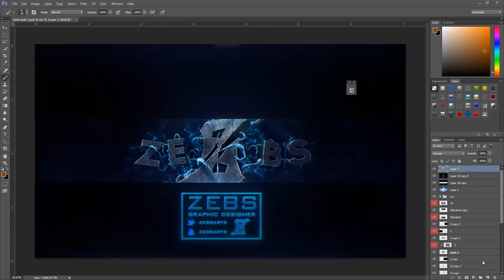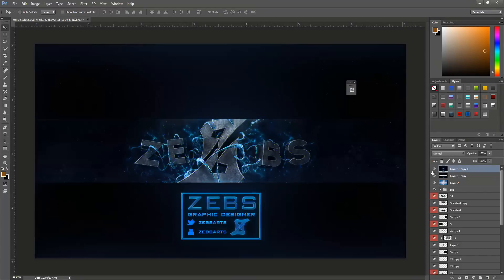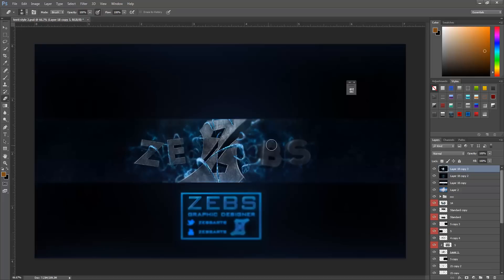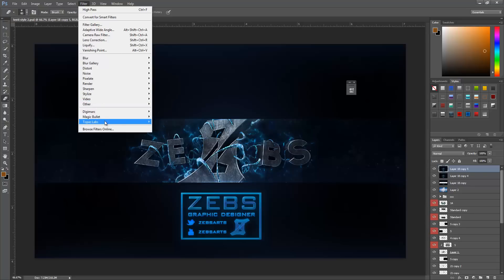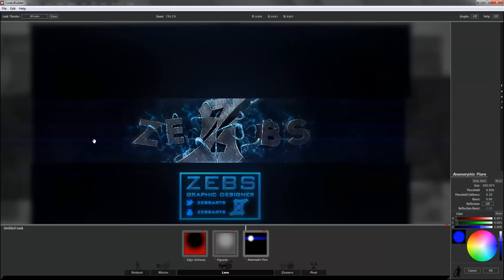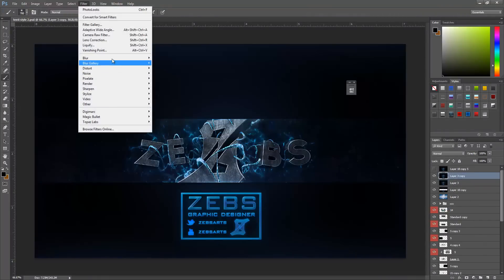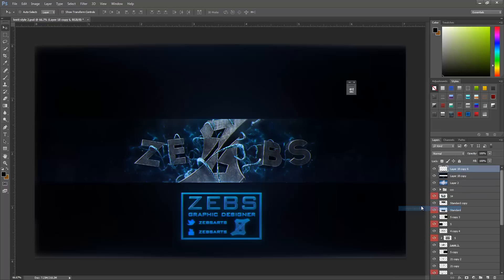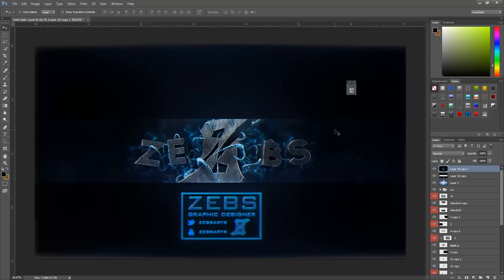How to: apply and use filters to your banners| w/ Zebs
(\__/) vvvvvvvvvvvvvvvvvvvvvvvvvvvvvvvvvvvvvvvvvvvvvv
(+'.'+) OPEN THE DESCRIPTION FOR EXTRA FEATURES!

* Hayden *
Skype: hayden6588

* Jadeon *
Skype: boomfireproductions

* Nick *
Skype: nick.sixx1